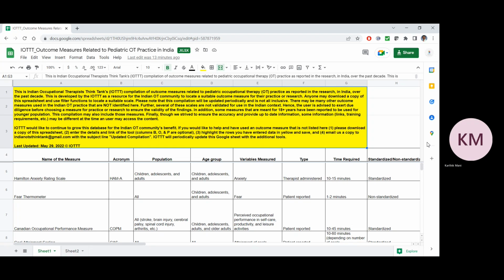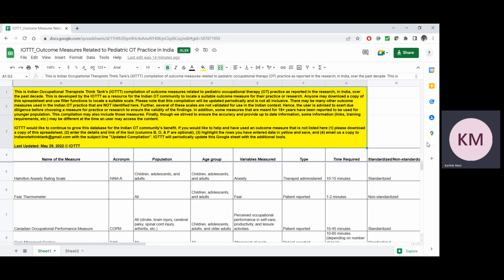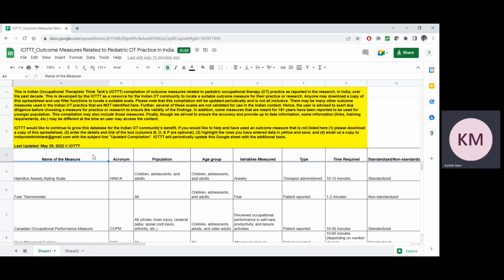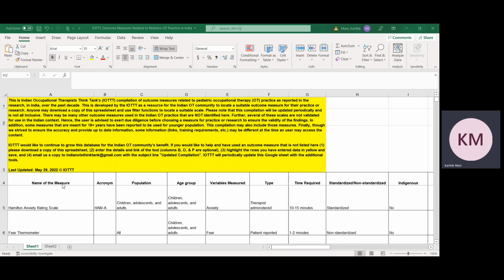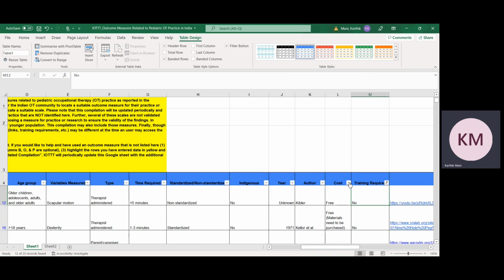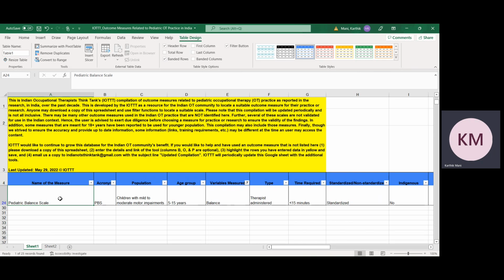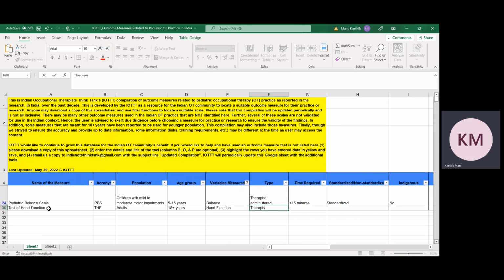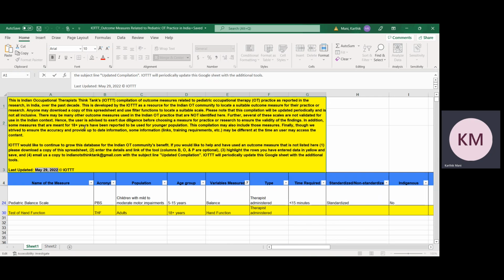IOTTT's Compilation of Pediatric Outcome Measures in India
This video introduces the IOTTT's newest resource for the Indian occupational therapy community and provides an overview on how best to utilize the resource.